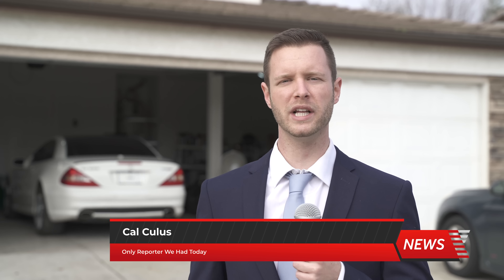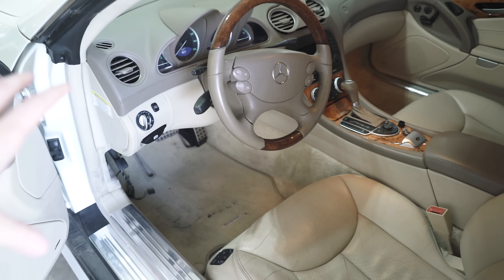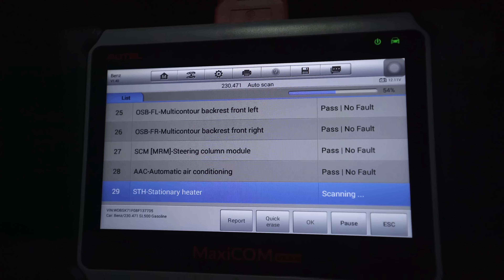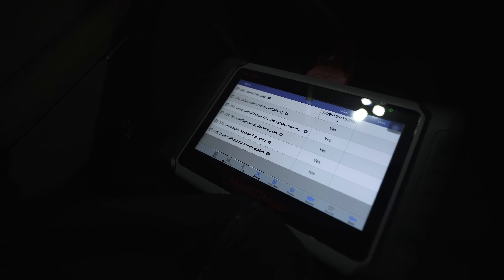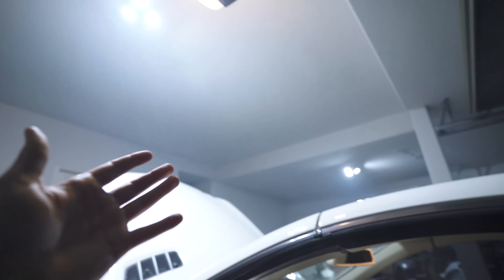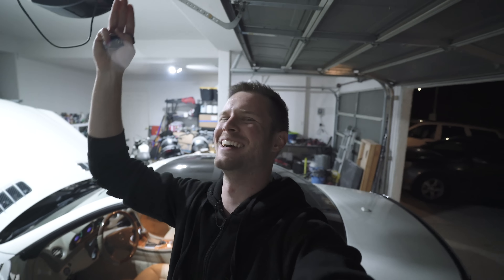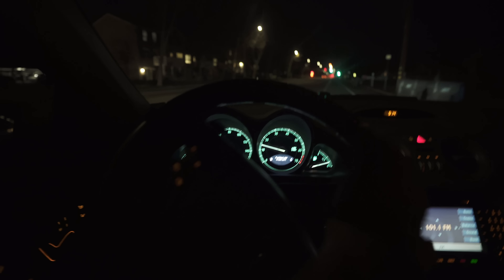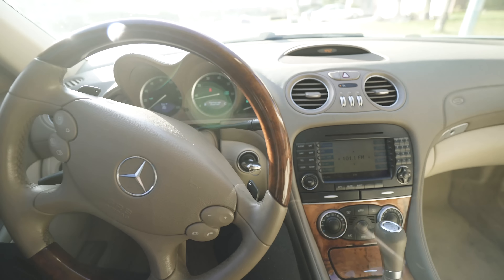the SL550 is FIXED! (Activating TRANSFORMER Mode)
WE DID IT! The 2008 Mercedes SL550 is 100% fixed and on the road! The Inja gets distracted by the News Media but manages to focus enough to weed out the problems. Let's take a look.

Follow on Instagram for lots more!